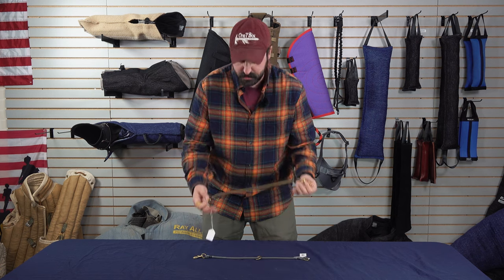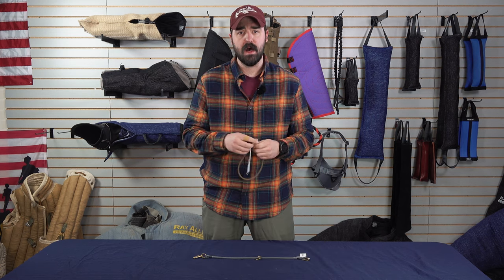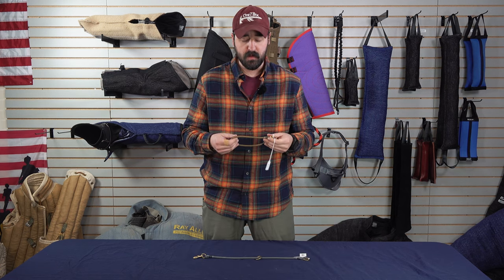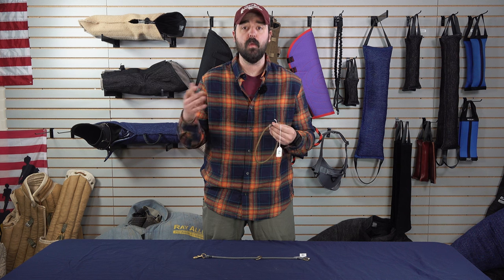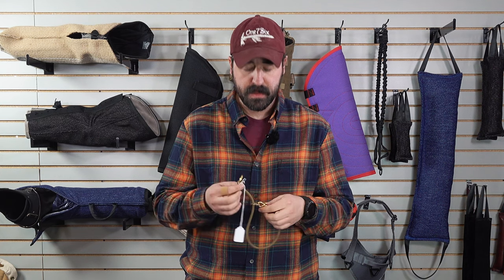Dominant Dog Collar: Low-Profile Bite Release Collar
The Dominant Dog Collar is a newly developed slip collar by Rader K9. It tightens as a dog lunges at a target or when a K9 handler pulls back on the leash. While the collar doesn’t constrict the dog’s airway or cause any harm, the closing of the collar indicates that it’s time to release their powerful grip.

Along with its ability to lift police K9s from their bite during bite training or amidst an apprehension in the field, we love the Dominant Dog Collar because it has a slim, low-profile design. Many dog trainers use the Dominant Dog Collar in addition to an E-Collar or a traditional flat collar.

But just because the collar is slim doesn’t mean it’s not strong! The Dominant Dog Collar is constructed of 6-millimeter weaved paracord and features two solid brass rings. Even if you’re partner is a fur missile beast, you can trust that this collar will hold up during your work.